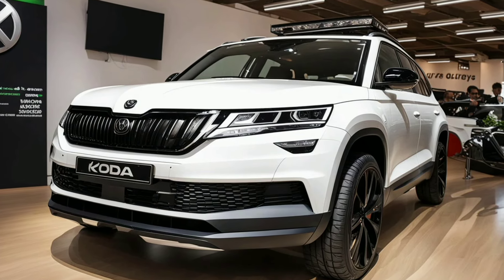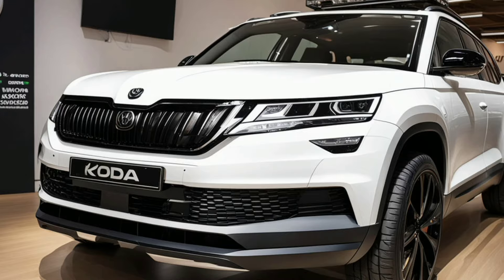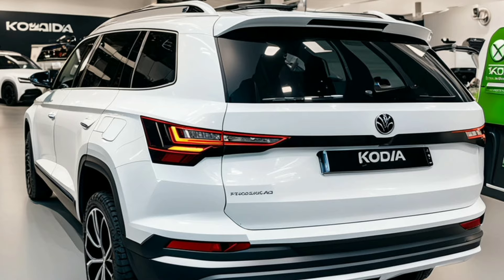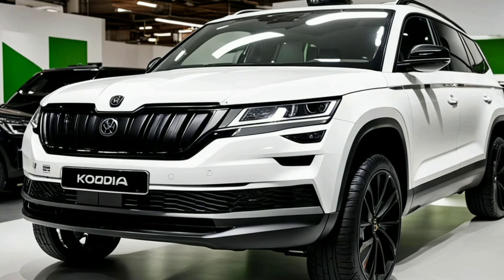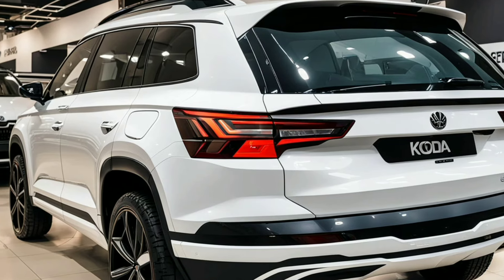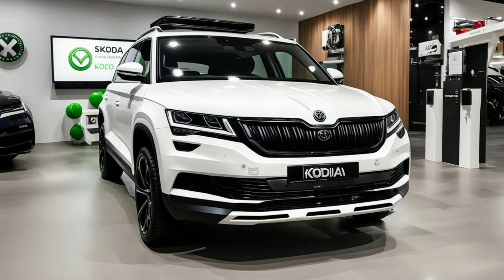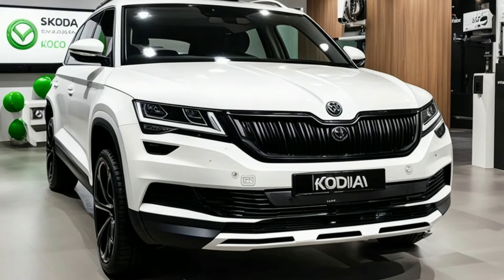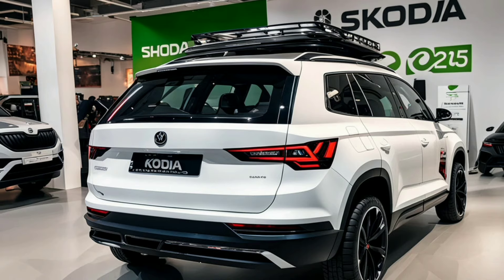2024 Skoda Kodiaq: The Game-Changer You’ve Been Waiting For!"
2024 Skoda Kodiaq: The Game-Changer You’ve Been Waiting For!""Is the 2024 Skoda Kodiaq the Ultimate Family SUV? Find Out Now!""2024 Skoda Kodiaq Review: The SUV That’s Setting New Standards!""Why the 2024 Skoda Kodiaq is the Best SUV You Can Buy in 2024!""Unveiling the 2024 Skoda Kodiaq: 5 Reasons It Dominates the Road!""2024 Skoda Kodiaq: The Bold New Design Everyone’s Talking About!""You Won’t Believe What’s Inside the 2024 Skoda Kodiaq!""2024 Skoda Kodiaq First Look: A Perfect Blend of Power and Luxury!""Why Every Family Needs the 2024 Skoda Kodiaq in Their Garage!""2024 Skoda Kodiaq: The SUV That’s Redefining Comfort and Style!"Description:"Explore the all-new 2024 Skoda Kodiaq, a family SUV that is setting new benchmarks in design, comfort, and performance. In this video, we take you on an in-depth tour of the Kodiaq's bold new look, luxurious interior, and cutting-edge features. Whether you're looking for the perfect family vehicle or an SUV that combines power with elegance, the 2024 Skoda Kodiaq is a game-changer you need to see. Watch now to discover why this SUV is generating so much buzz and why it could be the best SUV purchase you'll make in 2024!"Related Tags and Keywords:2024 Skoda KodiaqSkoda Kodiaq 2024 reviewSkoda Kodiaq SUVBest family SUV 2024Skoda Kodiaq interiorSkoda Kodiaq vs competitors2024 SUV modelsSkoda Kodiaq featuresSkoda Kodiaq performanceSkoda Kodiaq designNew Skoda Kodiaq releaseSkoda Kodiaq 2024 first lookSkoda Kodiaq luxury SUV2024 Skoda Kodiaq specsBest SUV for families 2024Skoda Kodiaq comparison2024 Skoda Kodiaq reviewSkoda Kodiaq price2024 Skoda Kodiaq technologySkoda Kodiaq safety featuresRelevant Hashtags:SkodaKodiaq